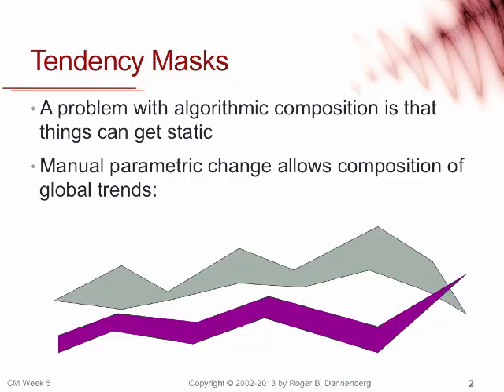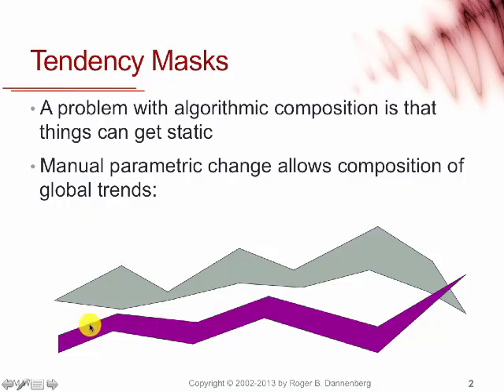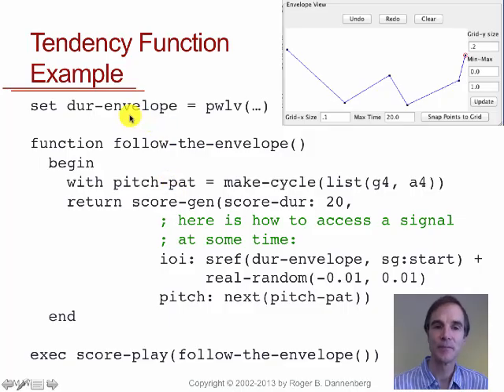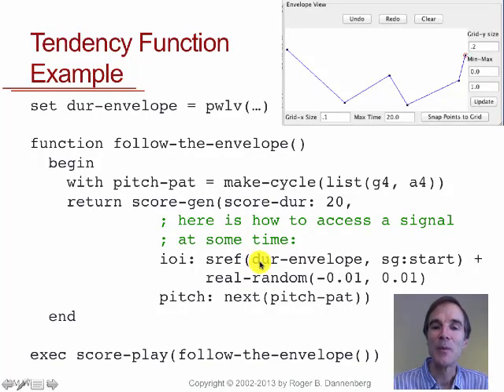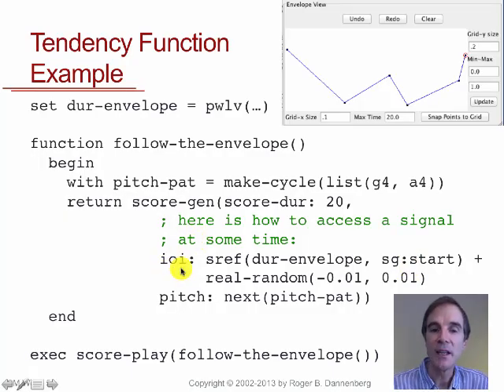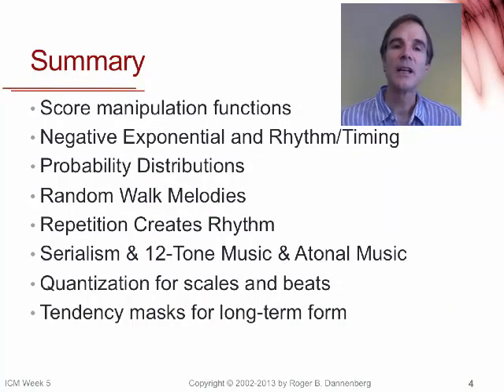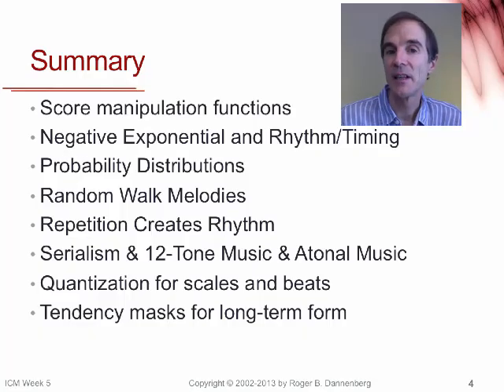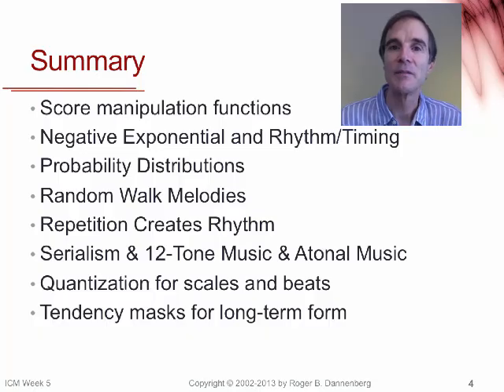5.10 Tendency Masks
Tendency masks are used to provide external manual control over longer time scales to algorithms and processes that create music on shorter time scales. This video lecture is from my course "Introduction to Computer Music."